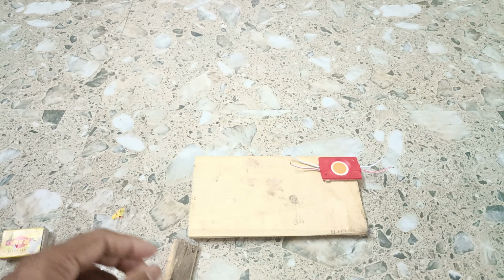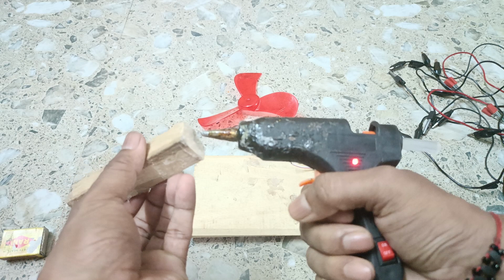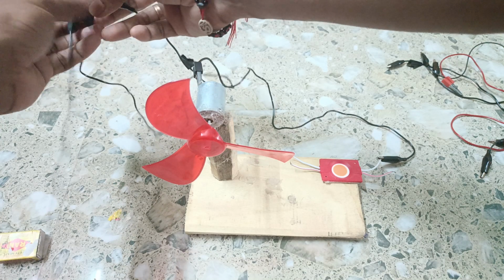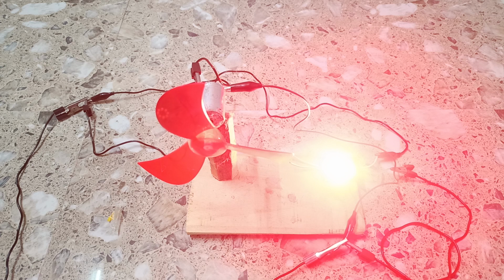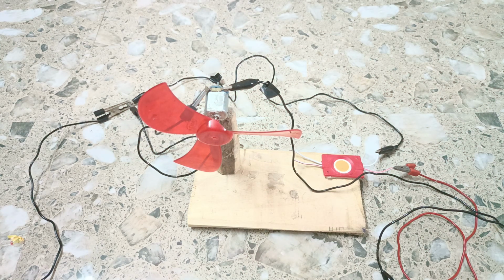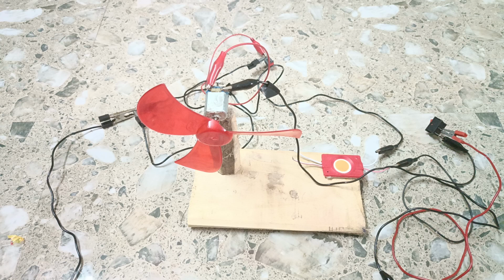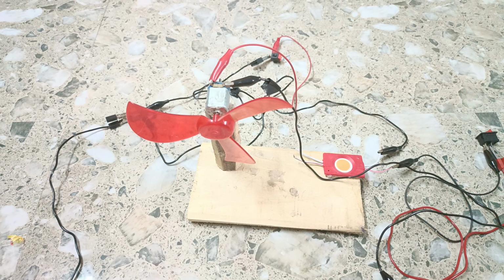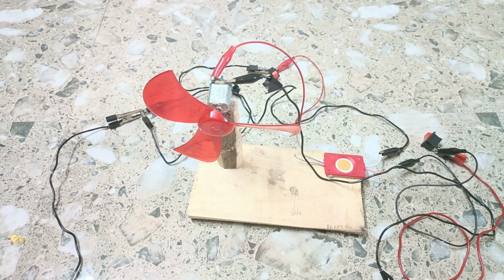HOW TO CONNECT FAN AND LED IN SERIES